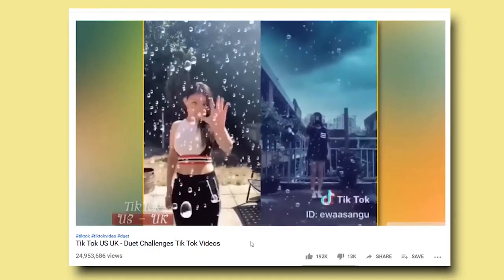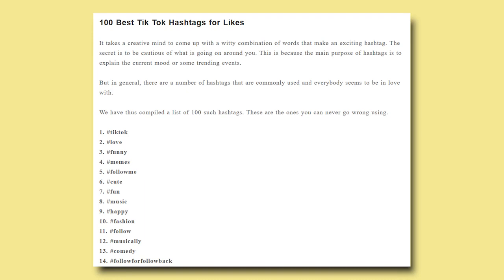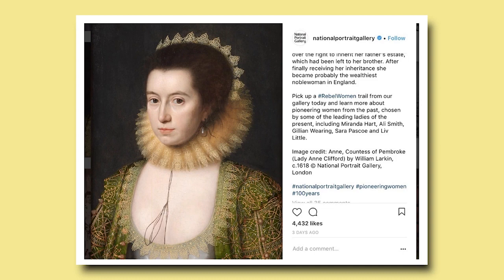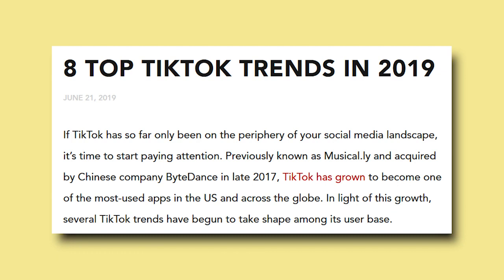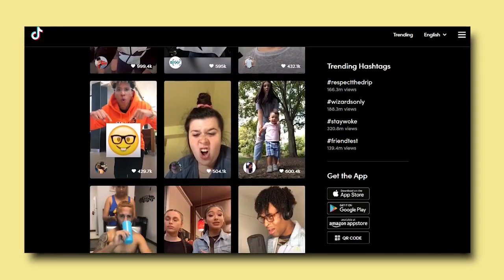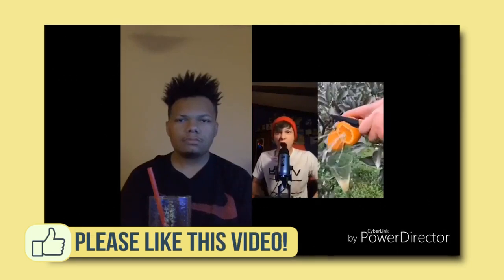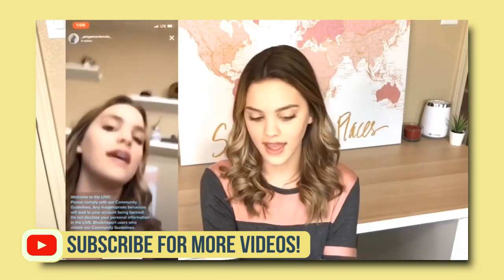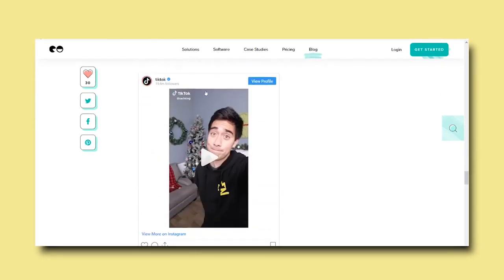5 Easy Tips To Get TikTok Fans + Breakdown | How To Get TikTok Famous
tiktok what's that supposed to be about baby,
tiktok woah dance,
tiktok walkman,
w tik tok song,
w tik tok video,
w tik tok kannada,
tik tok dance with,
louisiana w tiktok,
its lily w tiktok,
b&w tiktok,
w w tiktok tutorial,
adam w tiktok,
rhysy_w tiktok,
tiktok xqc,
tiktok xbox,
tik tok x fortnite,
tiktok xdemoned,
tiktok xbox meme,
tiktok xbox and ps4,
tiktok xylophone,
tiktok xaraabo,
tiktok xbox vs ps4 song,
x tik tok song,
x tik tok video,
x tik tok bangla,
x tik tok x tiktok,
x tik tok x,
x tik tok apps tik tok,
lil nas x tiktok,
spencer x tiktok videos,
tiktok yummy,
tik tok yellow hearts,
tiktok yeah,
tik tok young thug,
tiktok you gon die,
tiktok yeah i know,
tik tok youtubers,
tiktok ymca,